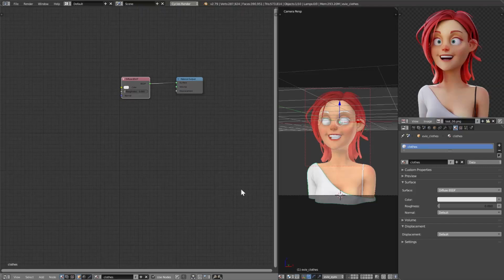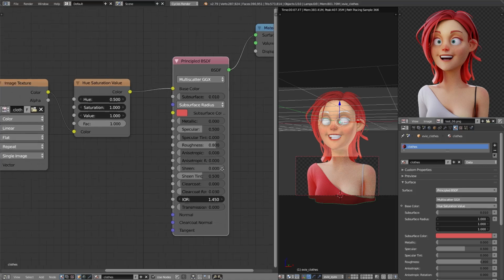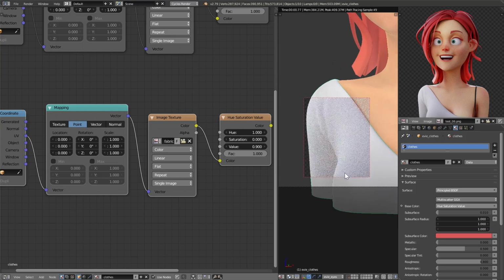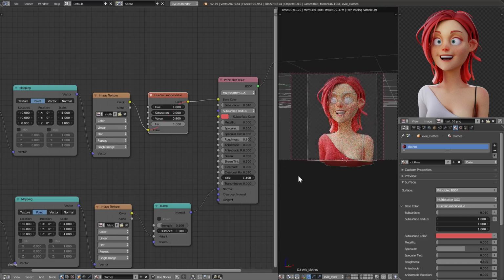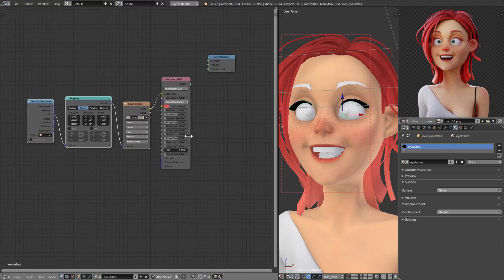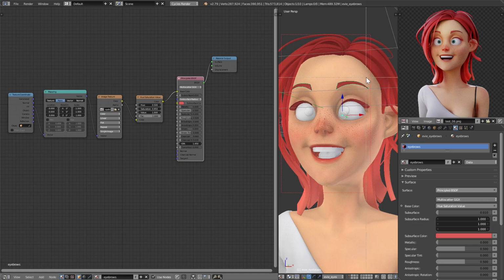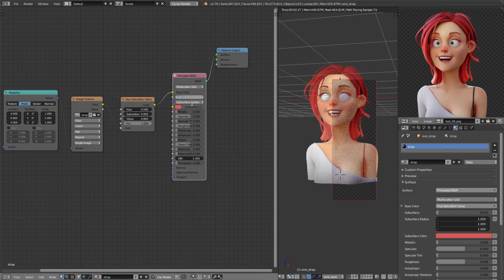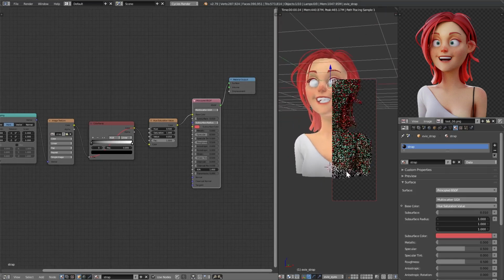ماتيريال 2 ل 5(2)